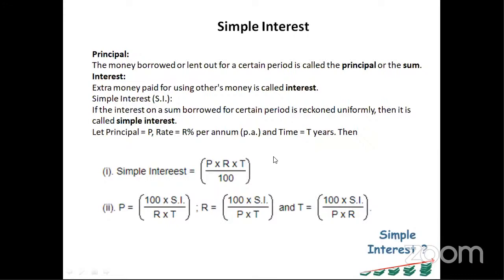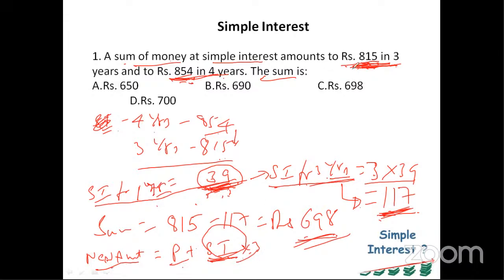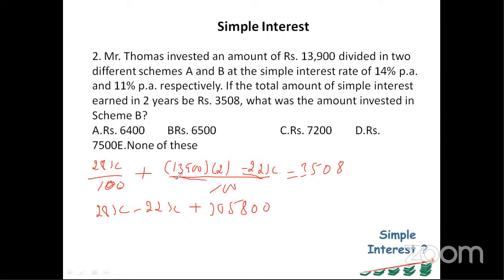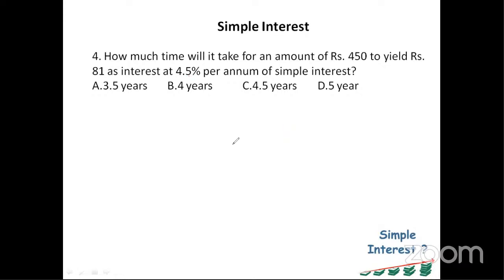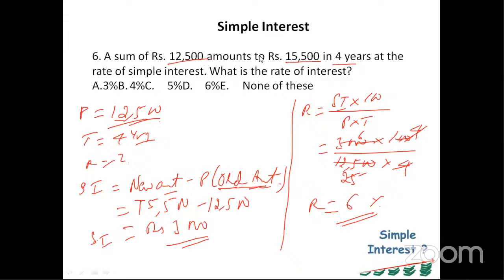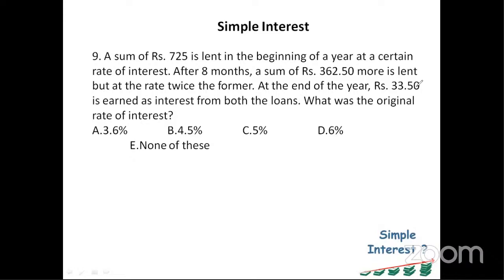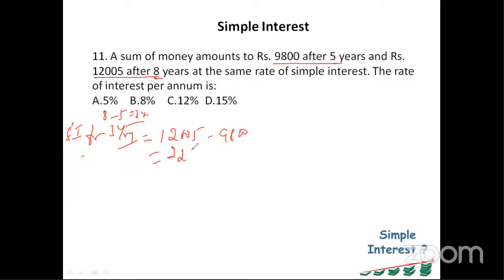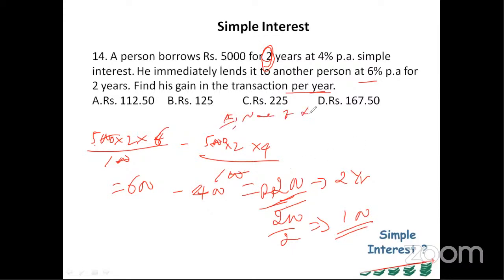SSC-CGL | FDA | SDA | PSI | RAILWAYS | PSC